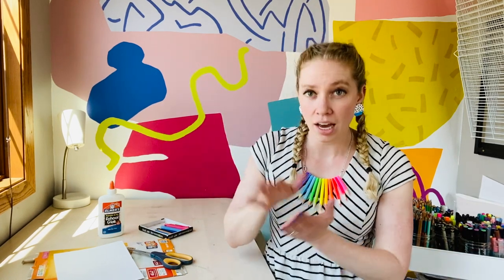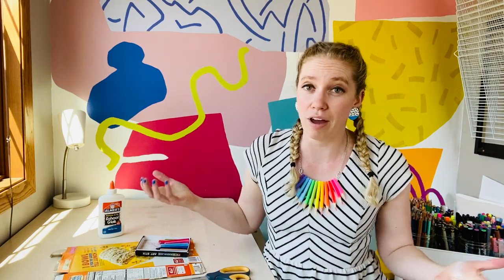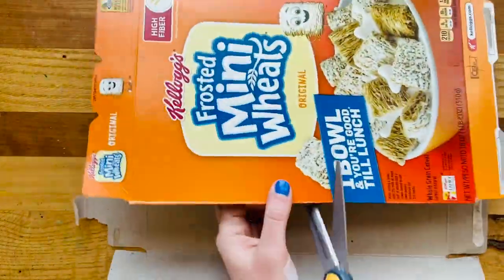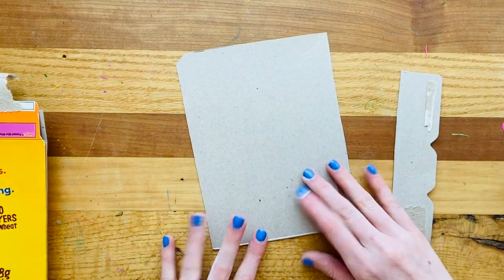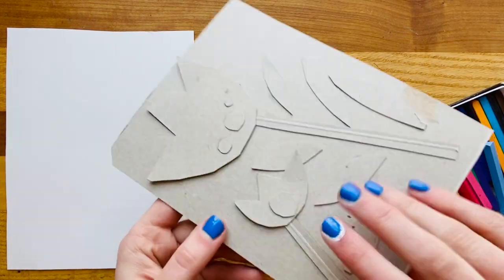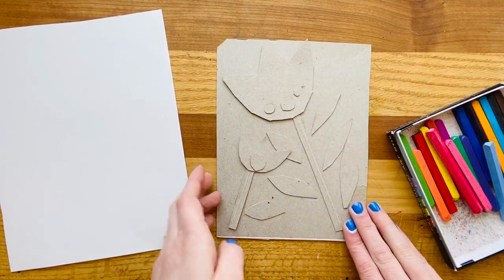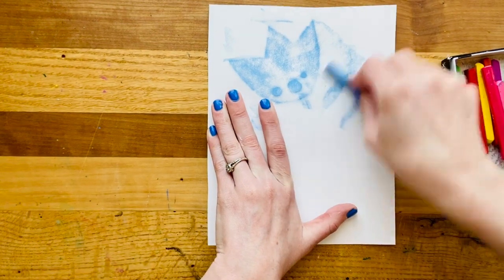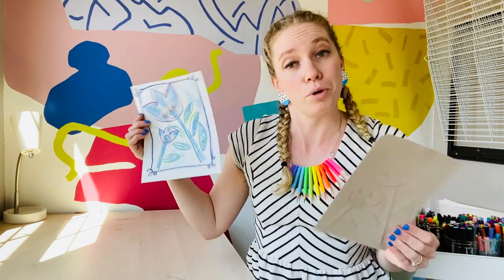"Collagraph Rubbing" - COOL BEANS CLUB! - At Home Art with Mrs. K